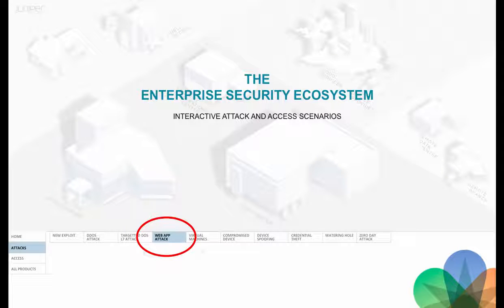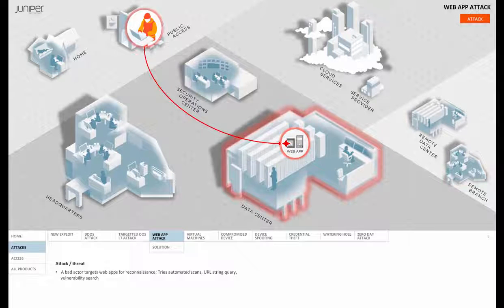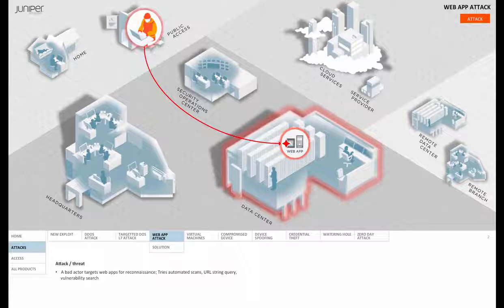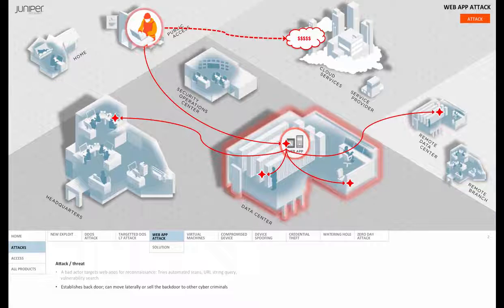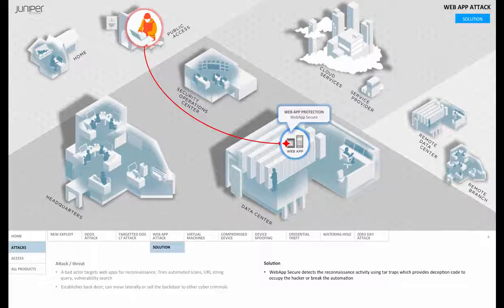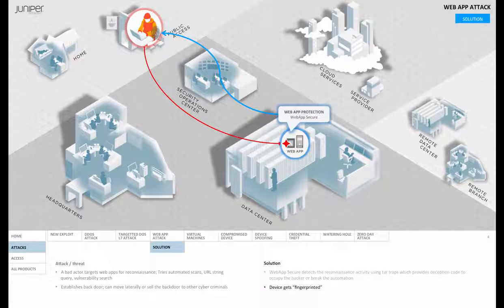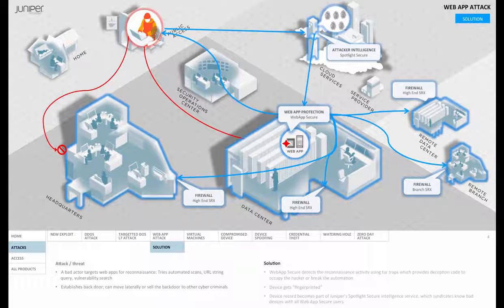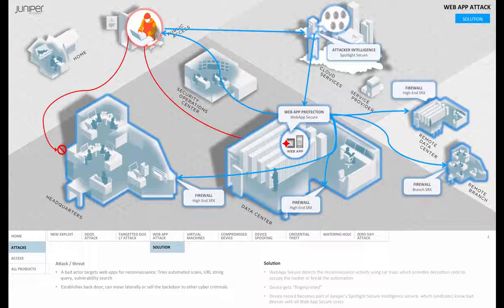Web App Attack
This video series describes different threat, attack, and secure access scenarios, and suggests ways that Juniper security technology can solve them.